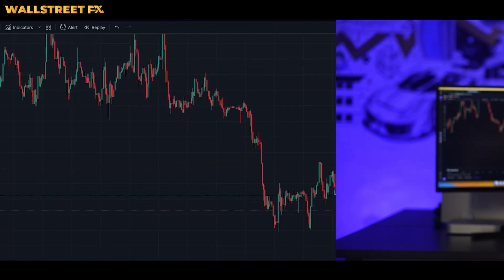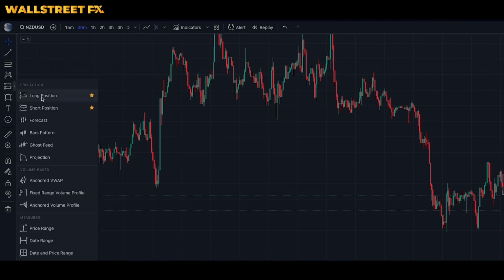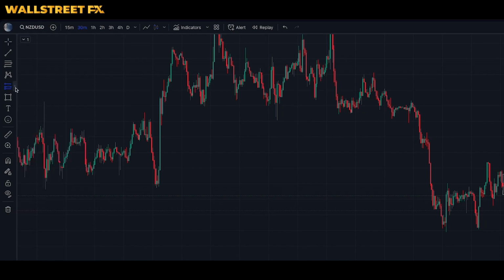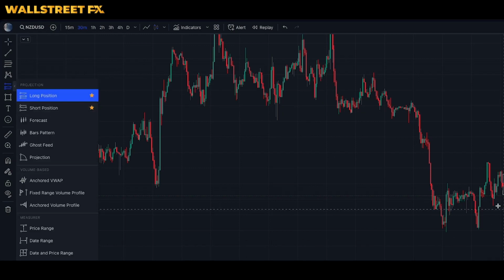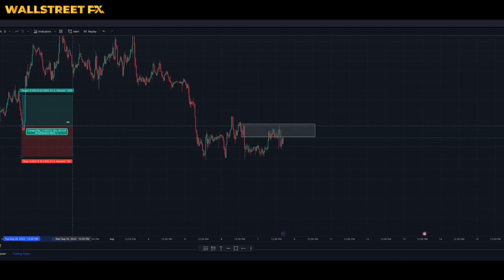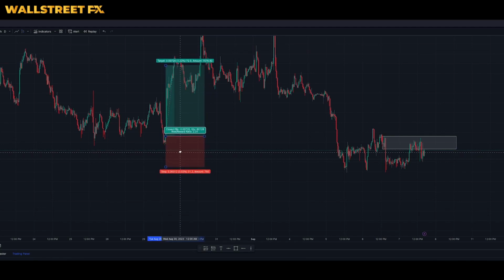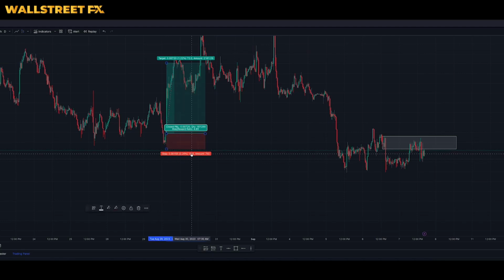The Ultimate Risk Management Technique - Risk Management Guide For Beginners Traders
In this Forex tutorial video, you’ll learn a simple and effective way to develop proper risk management strategy, lot size, position size, stop loss orders when you’re trading the Forex market